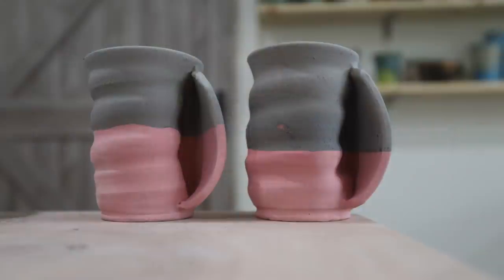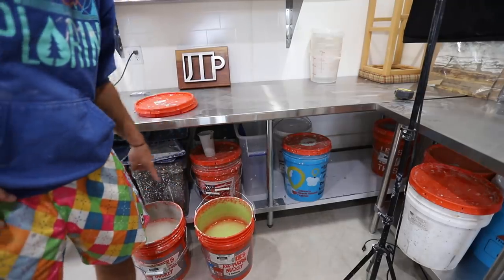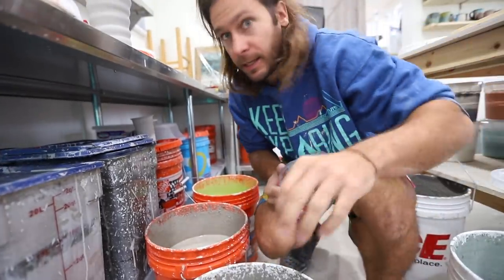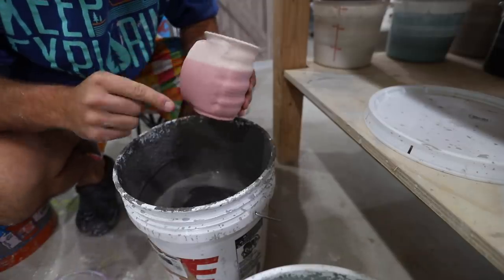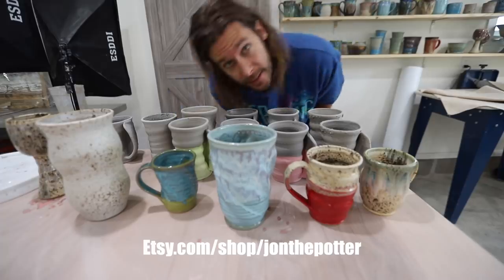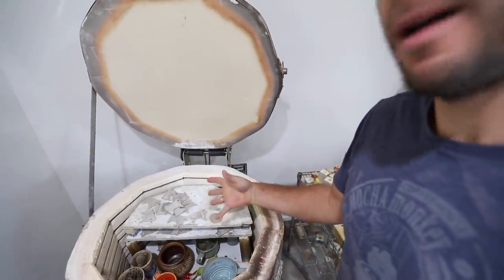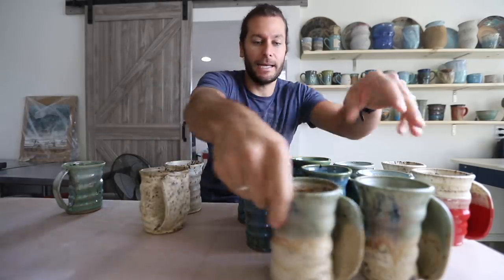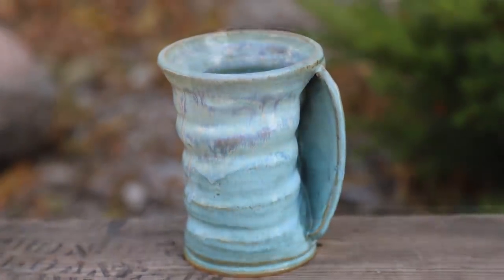GLAZING TIPS AND TRICKS - Pots glazed and finished!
POTS GO LIVE 6 pm Central Time on Monday October 21st, 2019

In this video we glaze the mugs and then unload them from the kiln to show you the finished product

Jonthepotter
115 South Olive St.